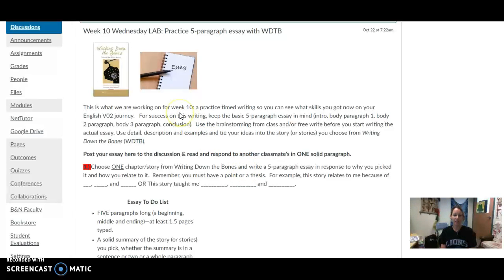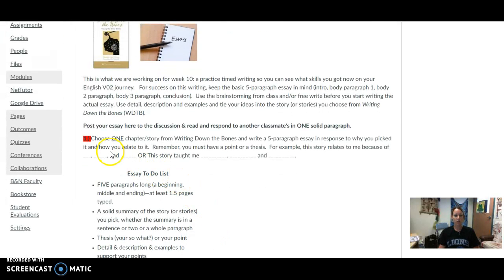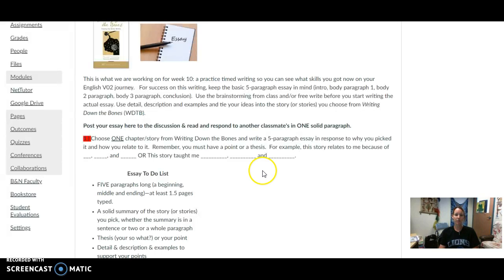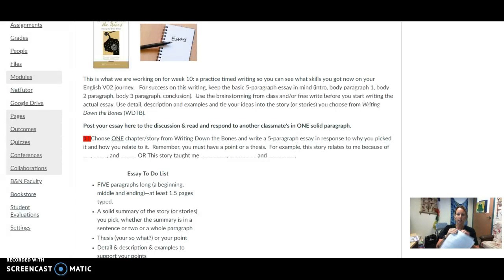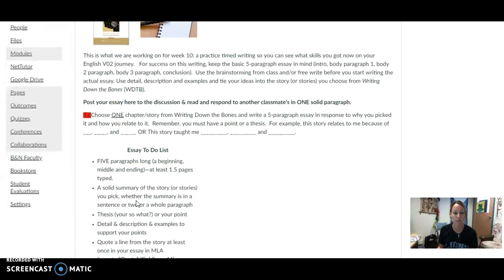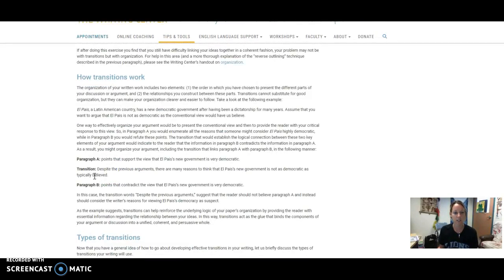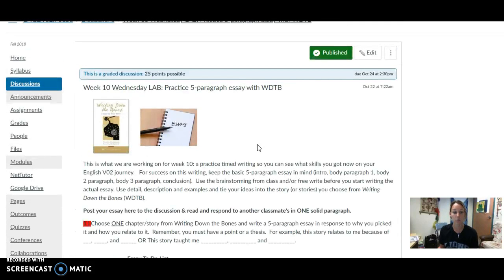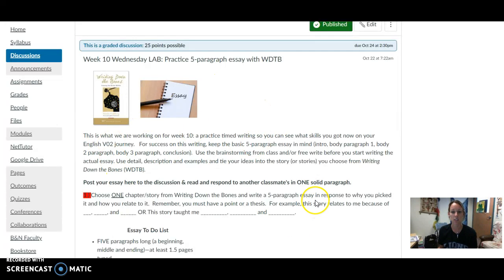Week 10 Practice Essay